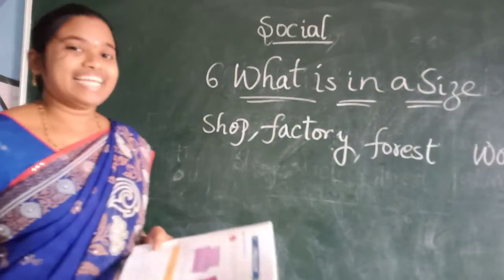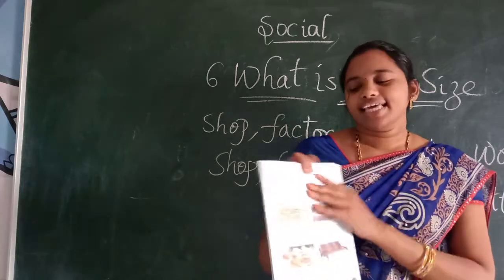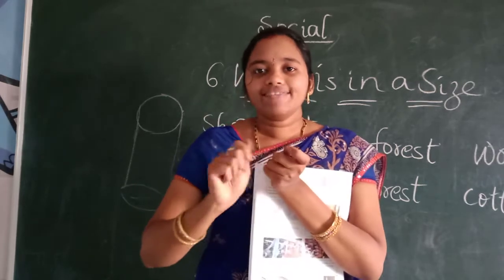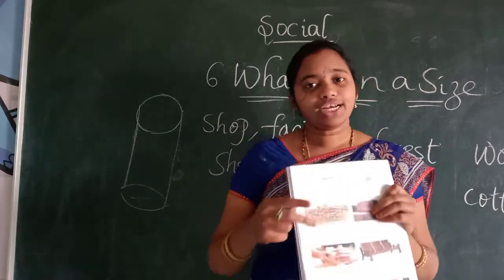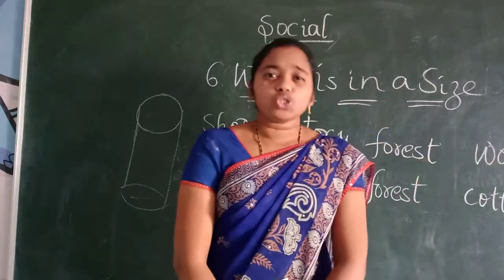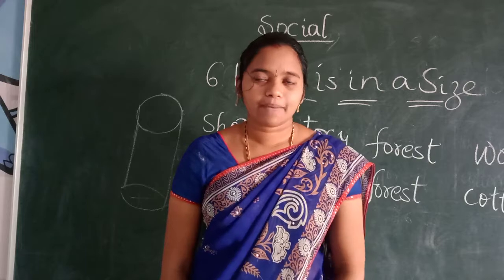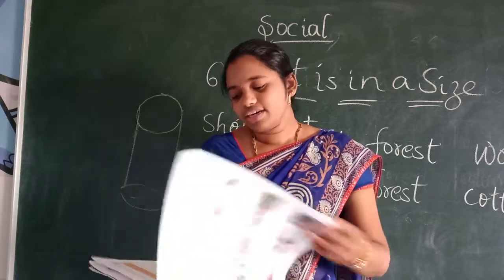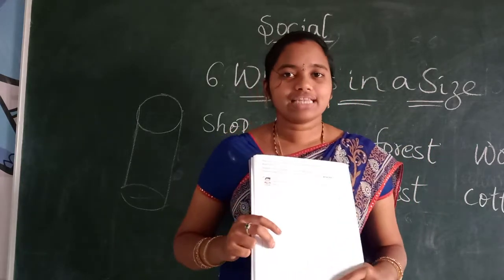Social class 5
What is in a size